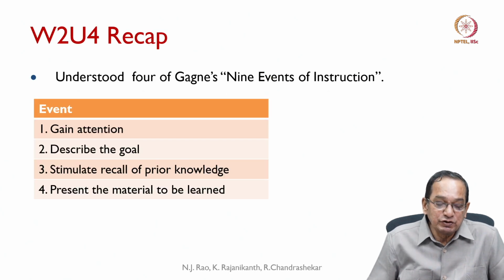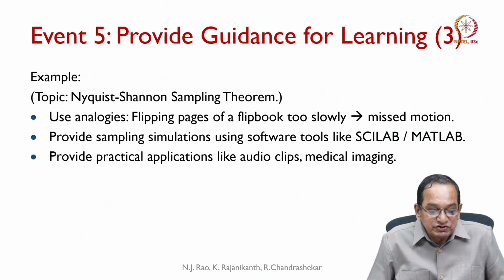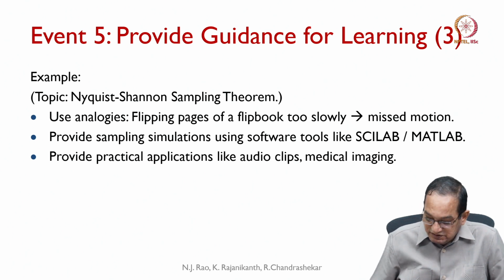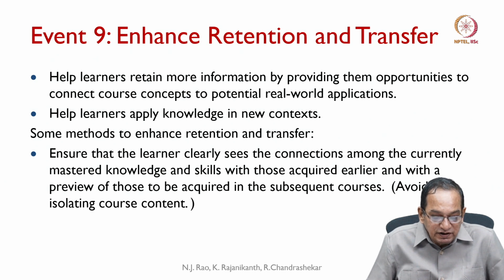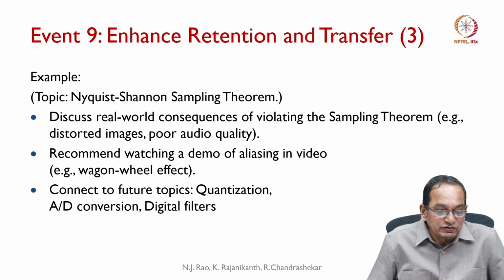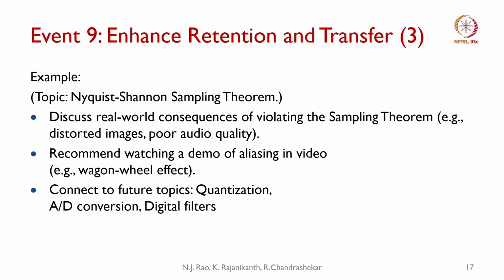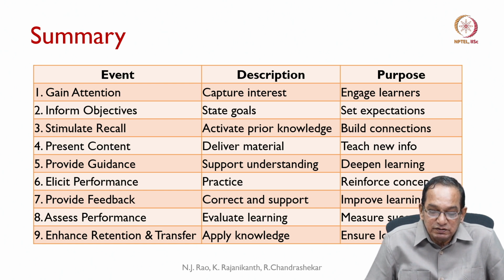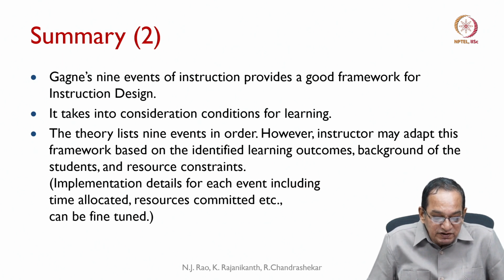Lec 10 W2U5: Gagne’s Events of Instruction – Part II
Elicit performance “practice”; Provide informative feedback; Assess performance; Enhance retention and transfer